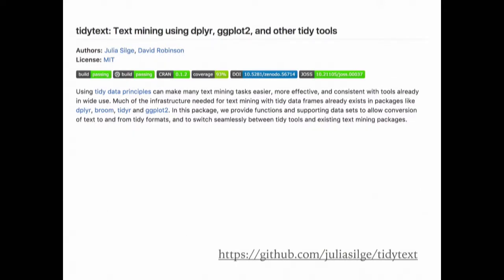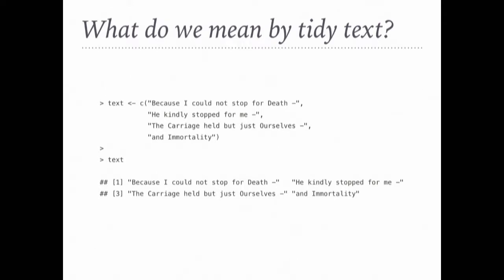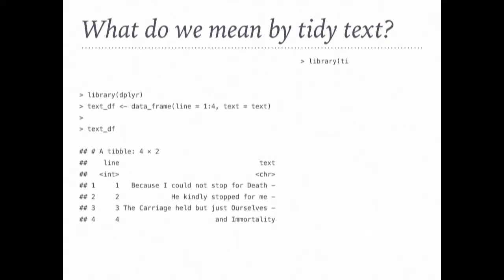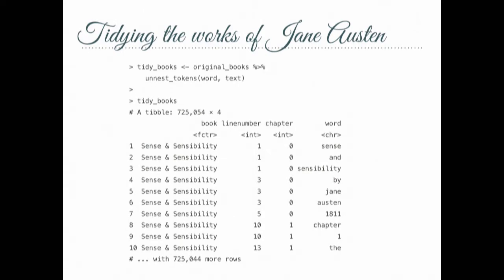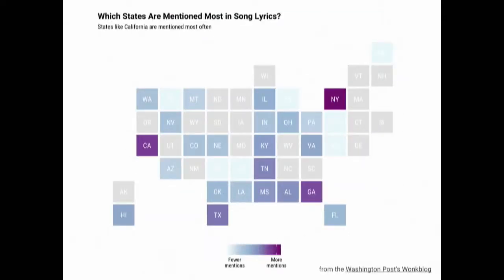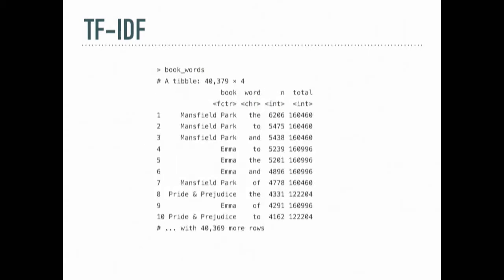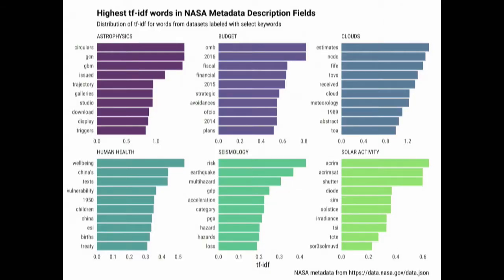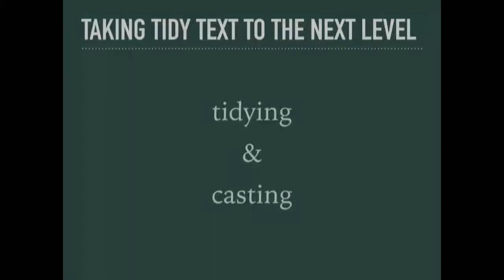useR! International R User 2017 Conference Text mining, the tidy way